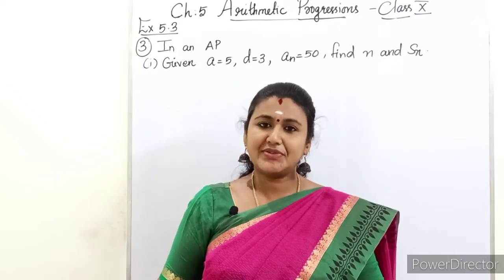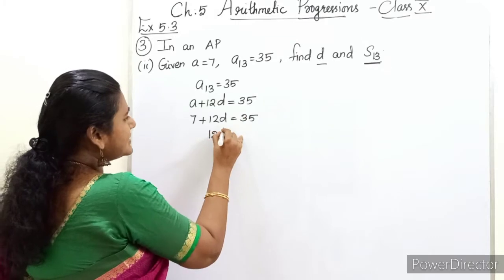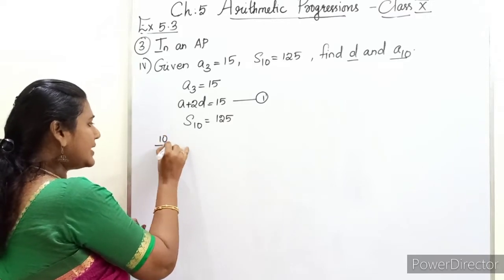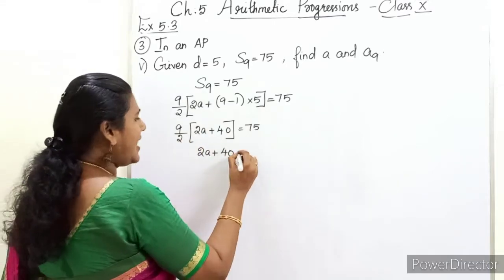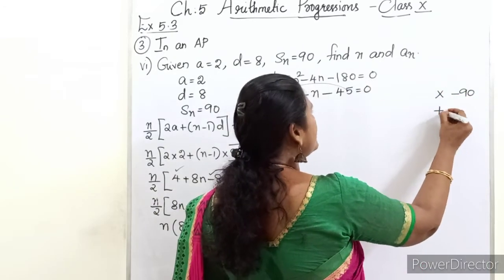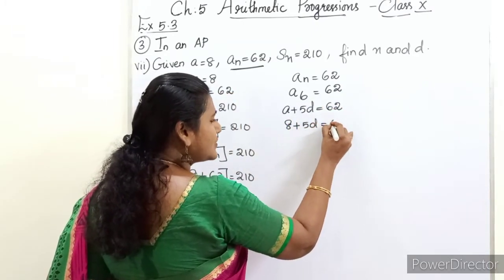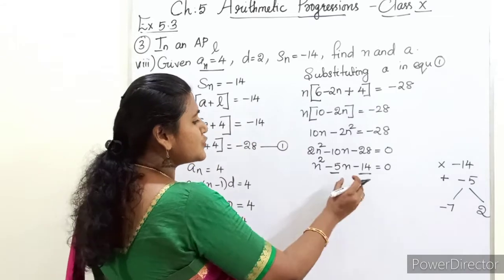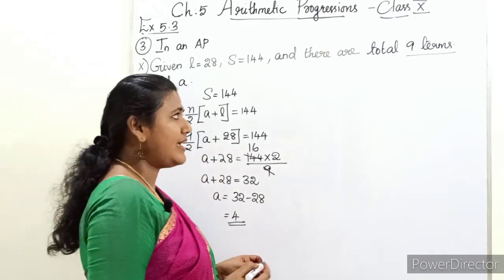CBSE Class 10 Arithmetic Progressions Ex 5.3 (Q.No 3 )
In this video, you will learn Ex 5.3 of chapter Arithmetic Progressions of class 10